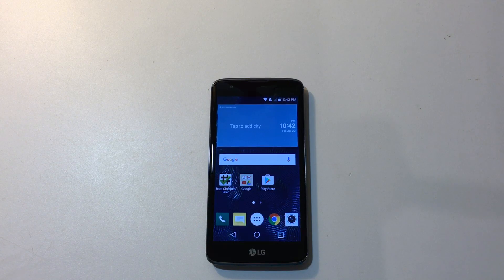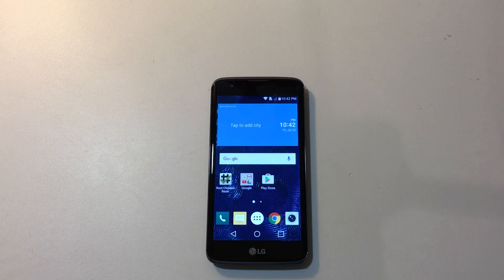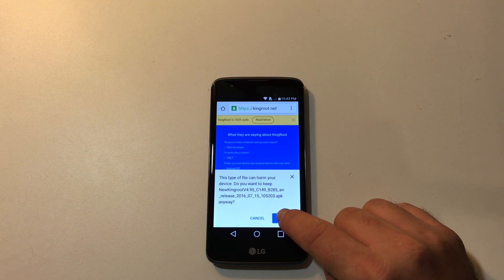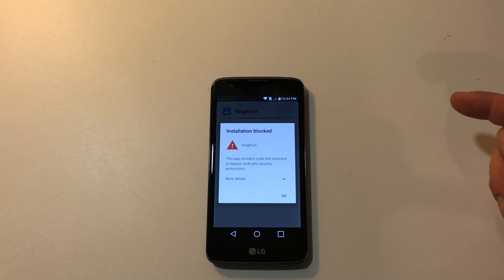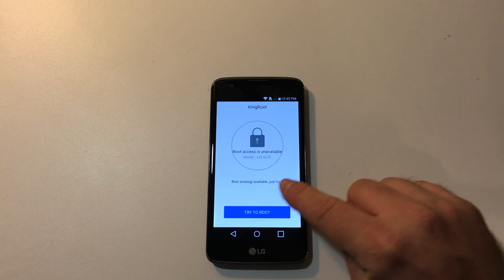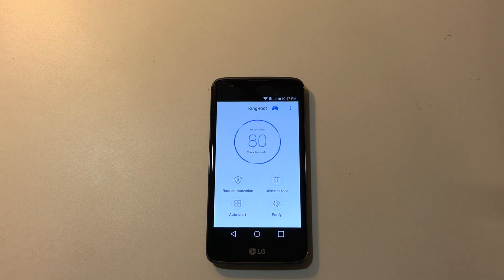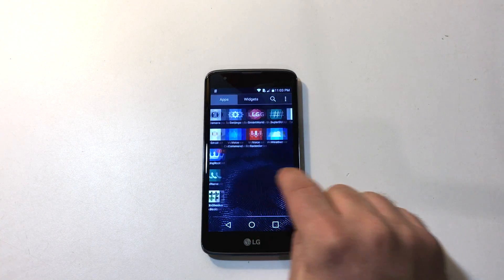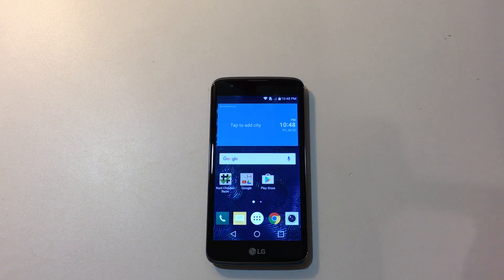How To Root LG Tribute 5 Boost Mobile